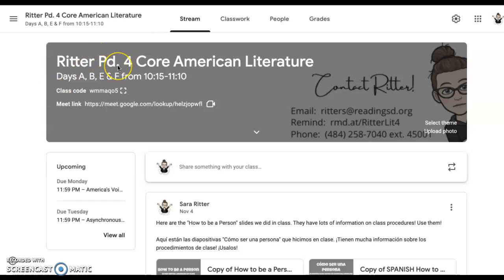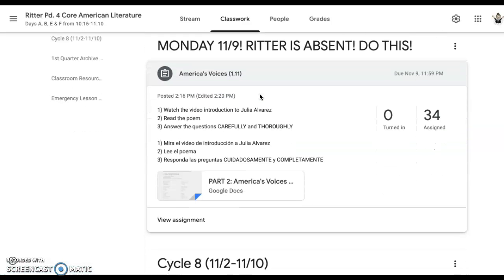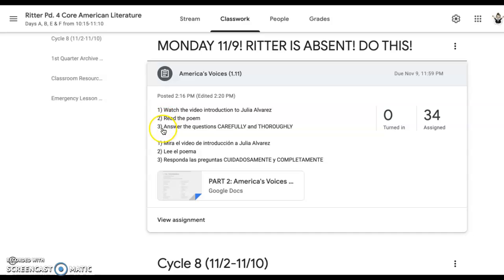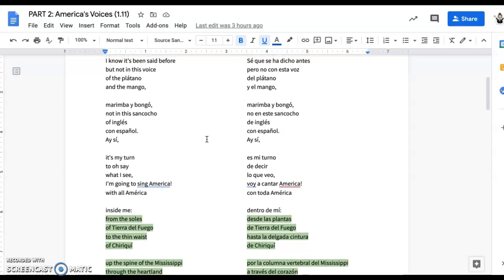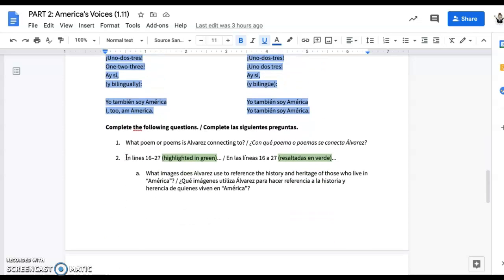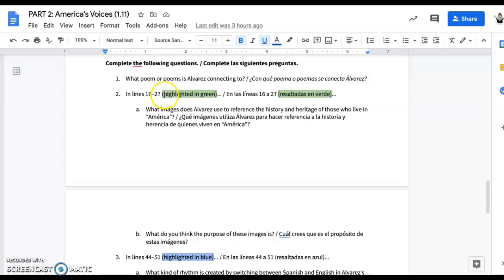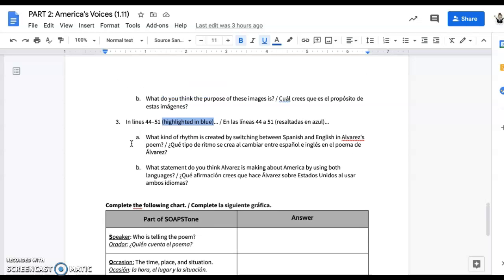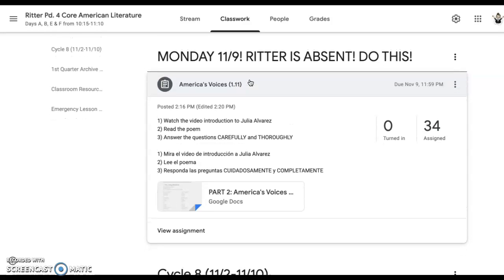Ritter is Absent!